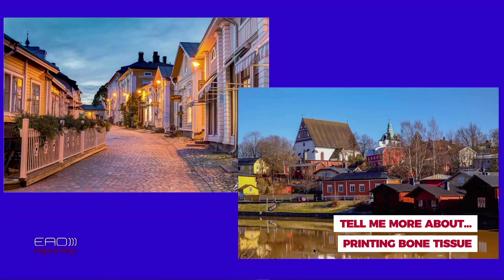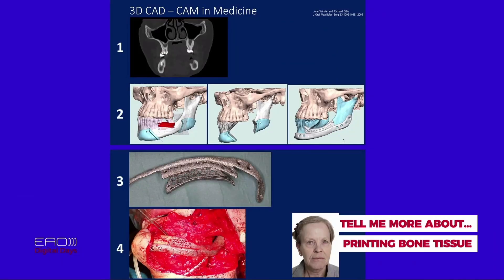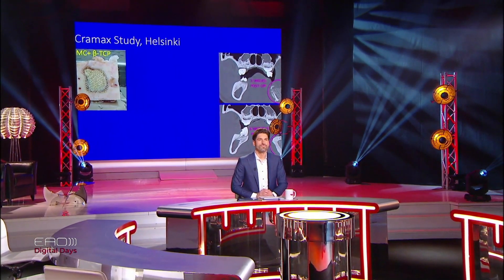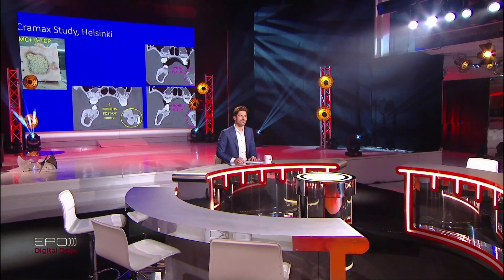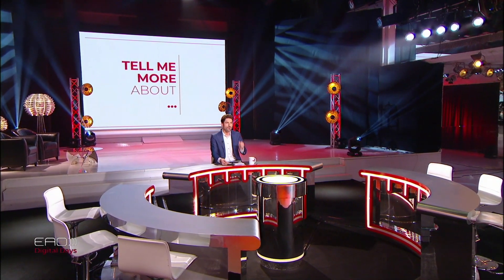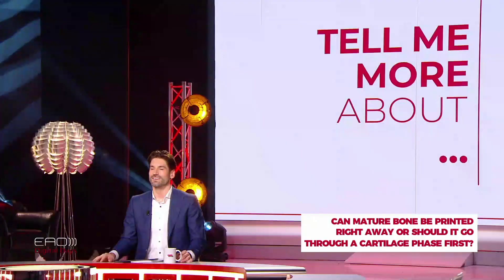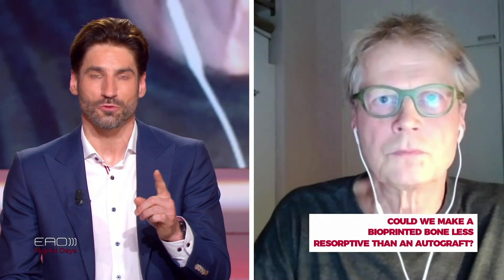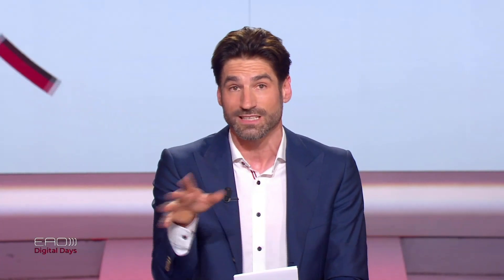Printing bone tissue w/ Risto Kontio | Tell Me More About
Discover the interactive Q&A session with the expert in implant dentistry Risto Kontio on the topic « Printing bone tissue ».